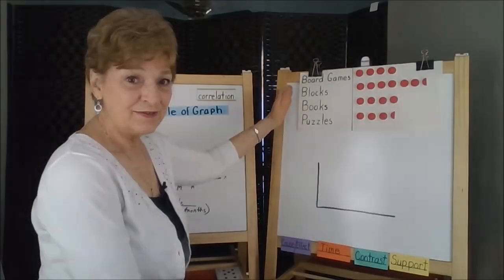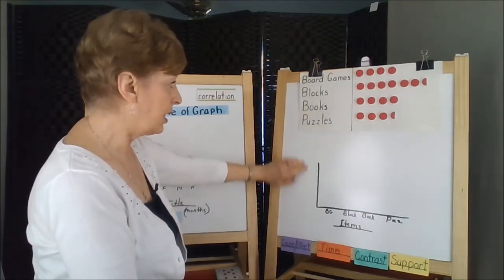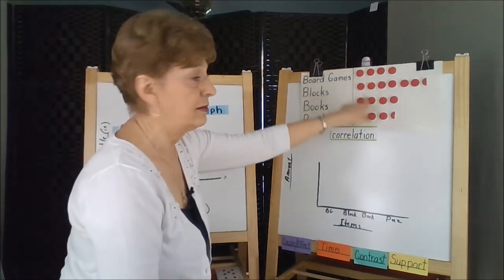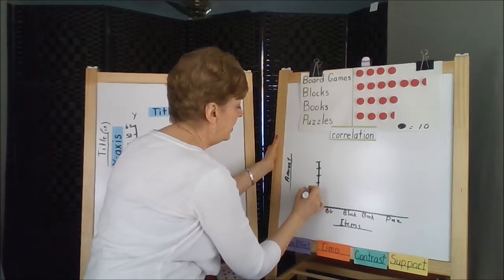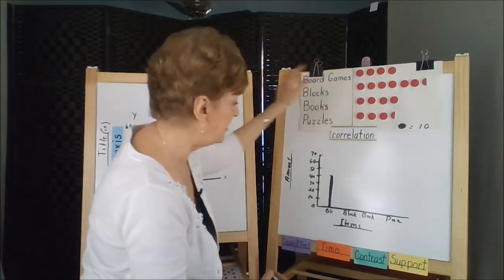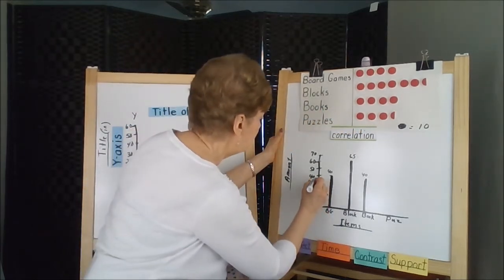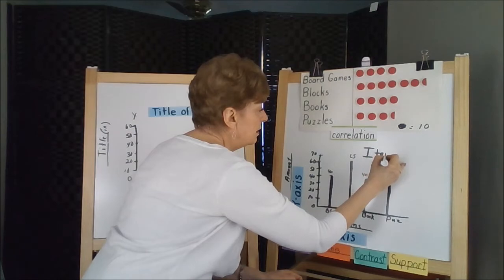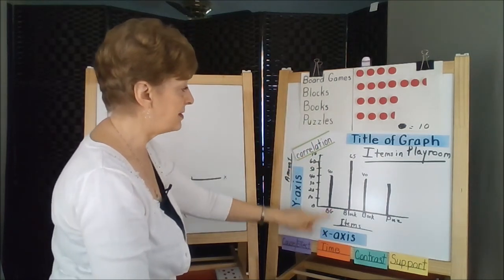Creating a Bar Graph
Demonstrates the creation of a bar graph from a sample data set.  The graph is labeled, the data is entered, and instruction is given for reading the graph.  Lastly, a title is given to the graph which expresses the relationship (correlation) between the "x"-axis and the "y"-axis.